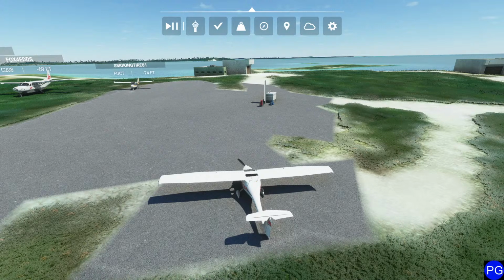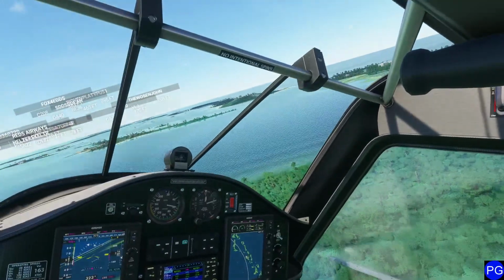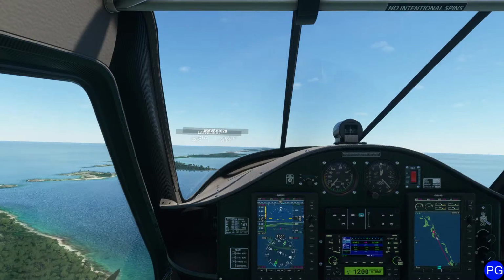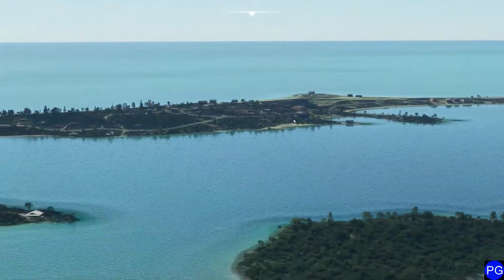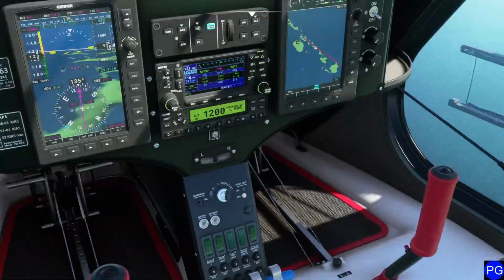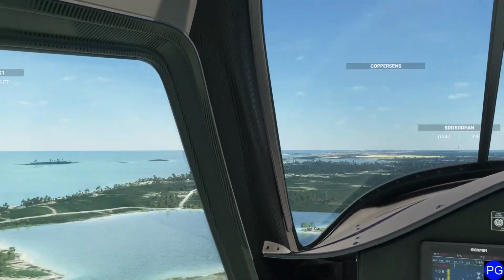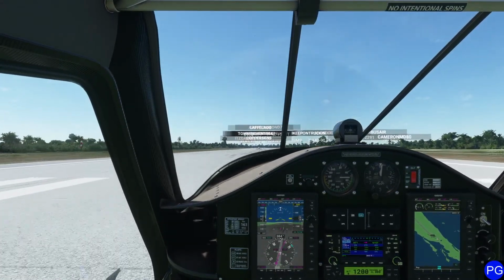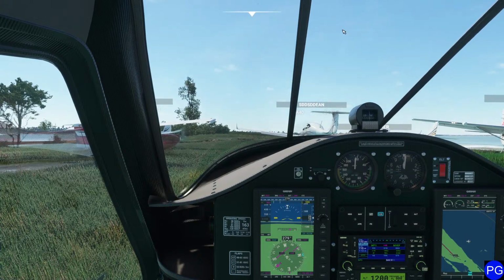MSFS Livestream - Island hopping group fly over the Caribbean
In this stream, we attempt to land on a string of small islands in the Caribbean starting from MYXA and ending at MYEF.